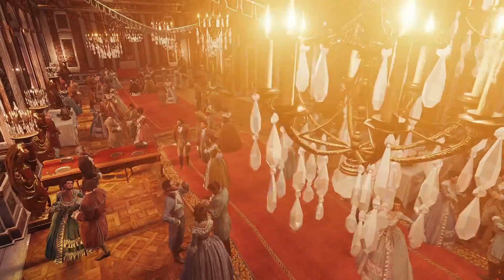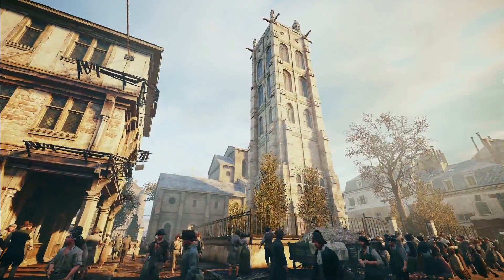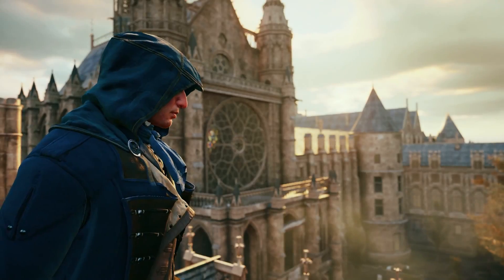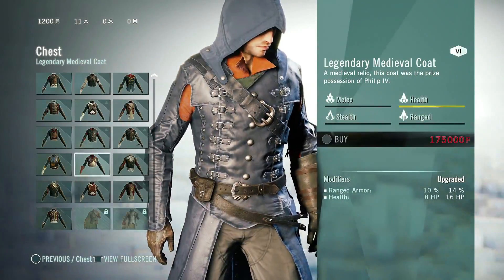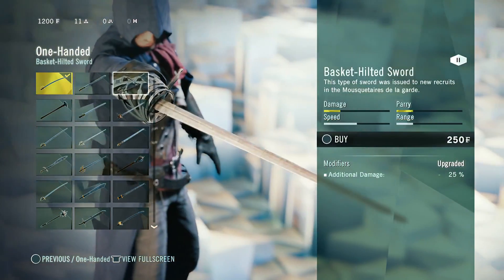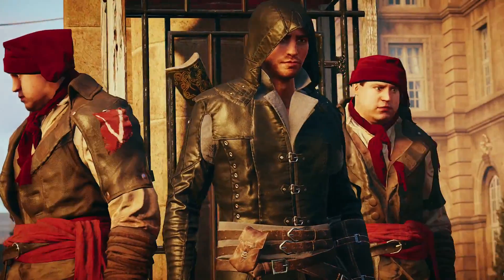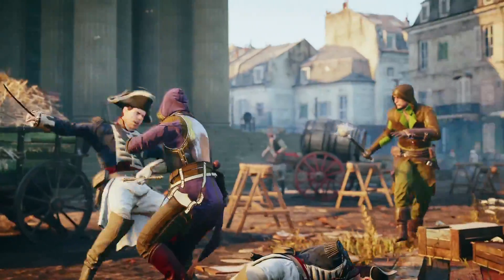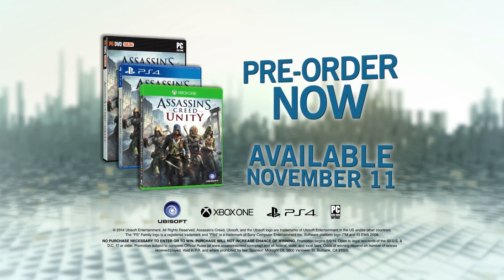Assassin’s Creed Unity - Customization & Co-Op [Trailer]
NEW! Assassin's Creed Unity Customization and Co-Op Trailer! AC Unity is releasing soon! Have you pre-ordered Assassin's Creed Unity?

▶Interested in learning more about the Assassins Creed Universe including Assassin's Creed Unity & Rogue? Then check out the Assassins Creed WikiPedia!

▶Want Some AC News? Check out ACVideos! A go to source for all things Assassin’s Creed!

▶Connection_lost...▶